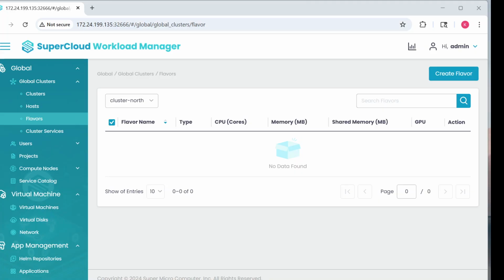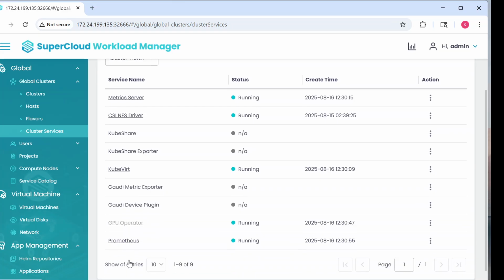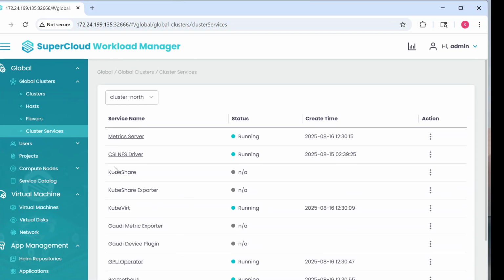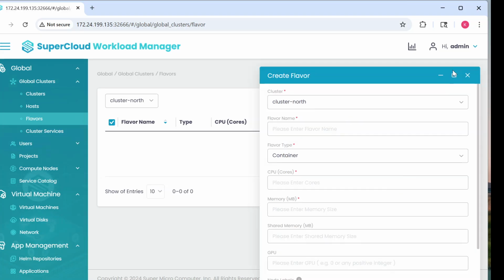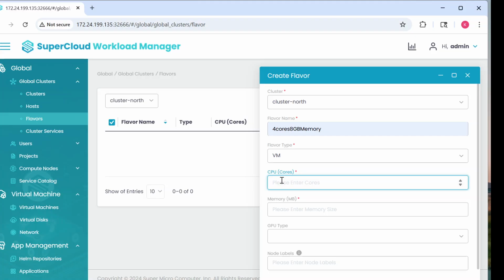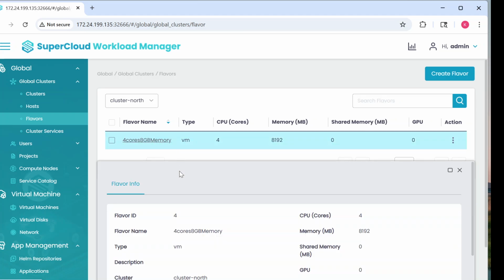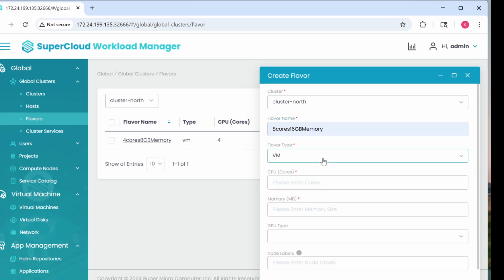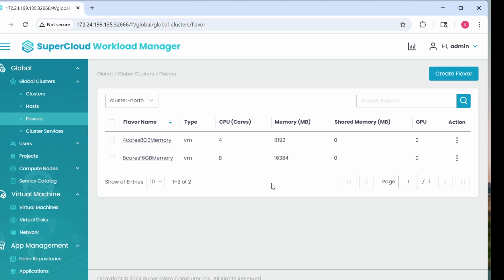SDX Control Plane: Creating Flavors